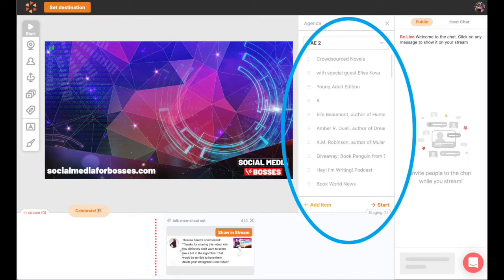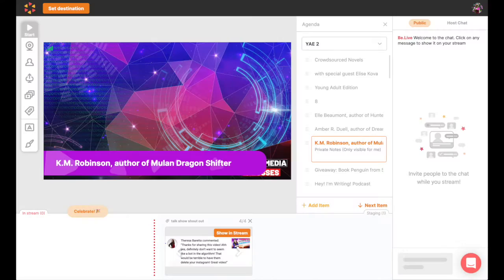How To Make A Script For Your Livestream with BeLive (KNOW EXACTLY WHAT TO SAY ON AIR!)